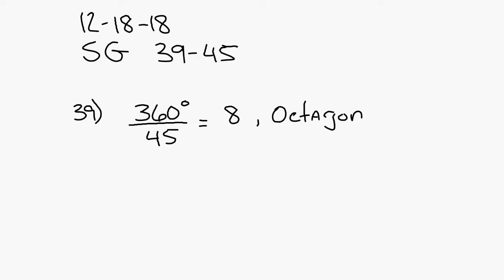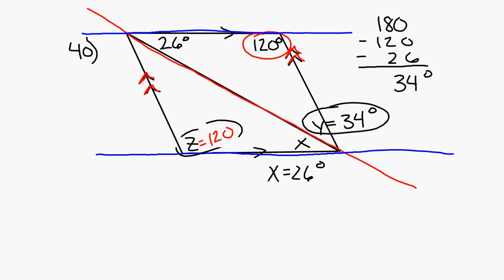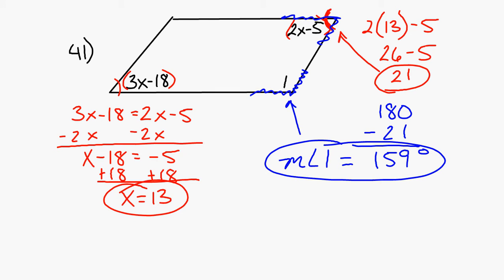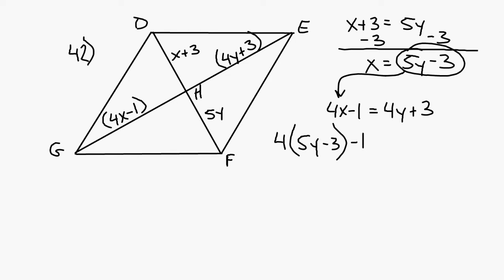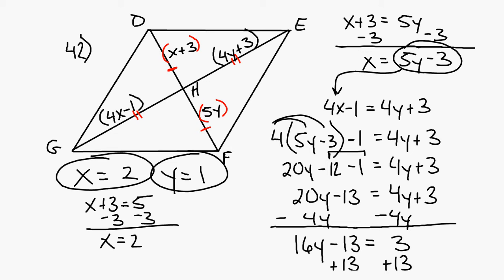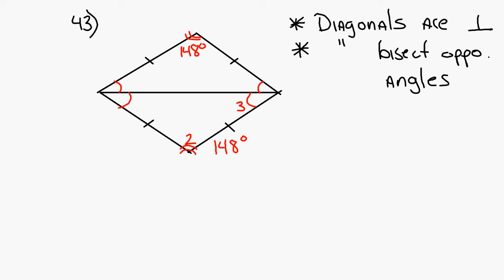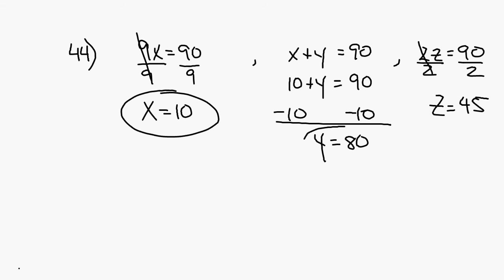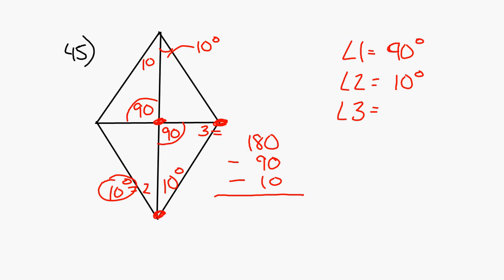Geo SG 39 45